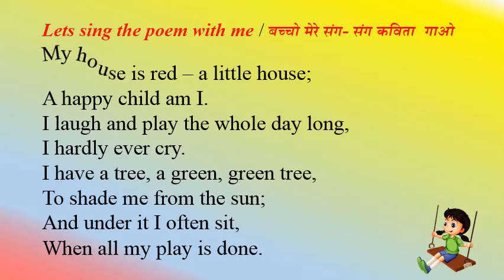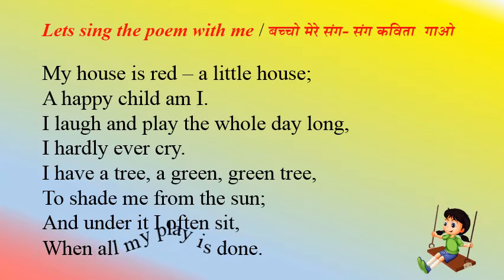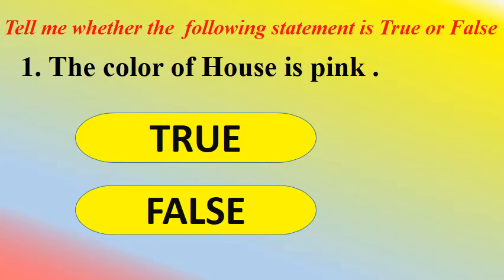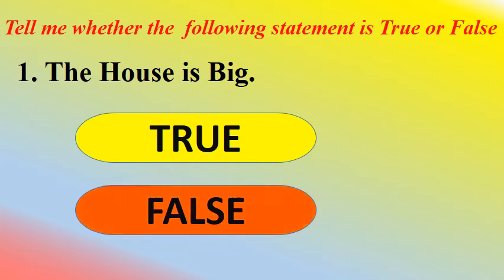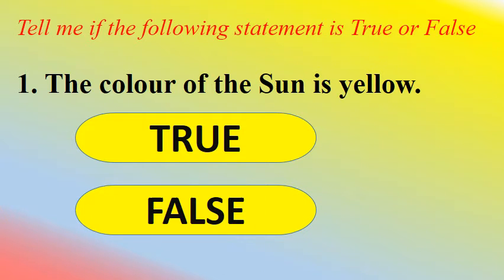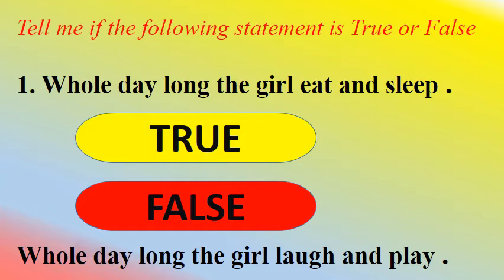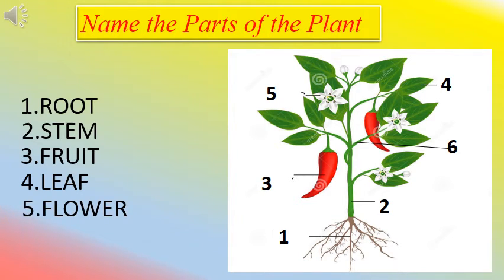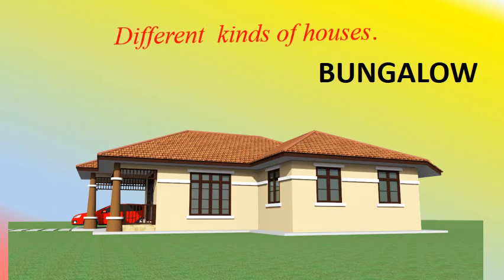A Happy Child NCERT Class 1 Marigold Rhyme and Explanation Gps Bajela Dhauladevi